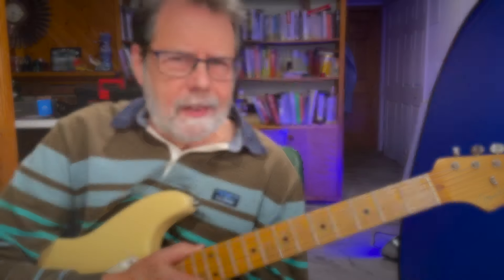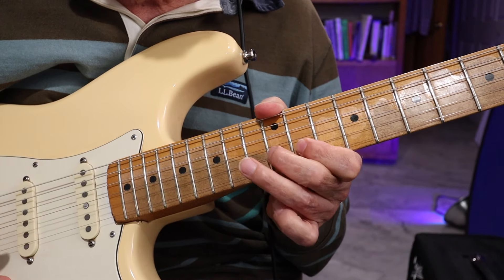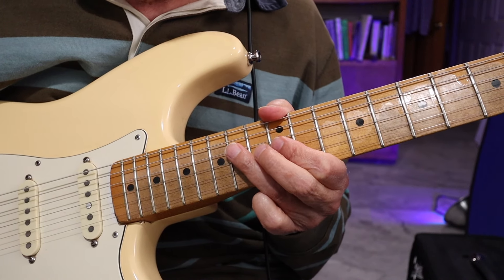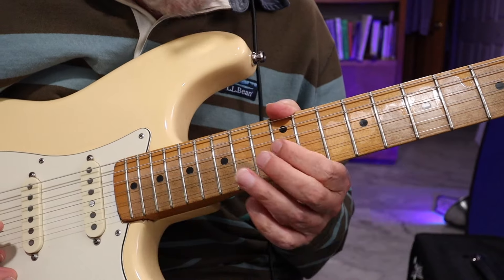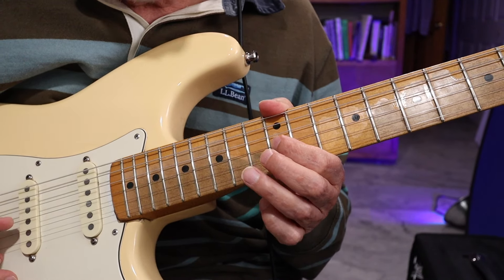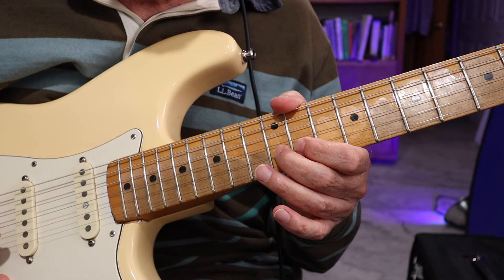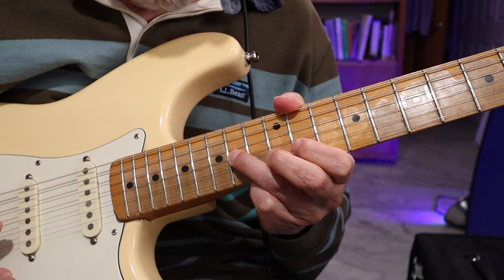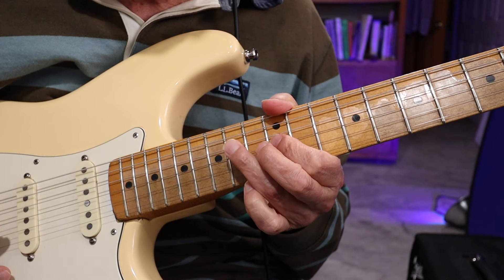LEARN A COUNTRY OR SOUTHERN ROCK LICK!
I think I got this from an old Outlaws album (or maybe it was Lynyrd Skynyrd?).  Over the years I've adapted it for whatever genre I happened to be playing.